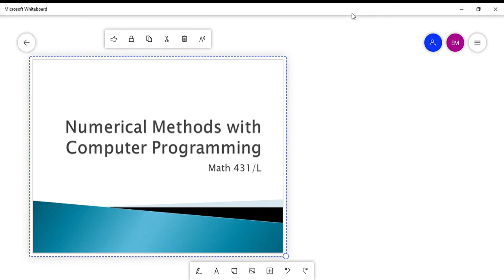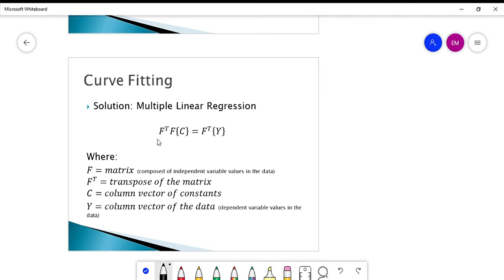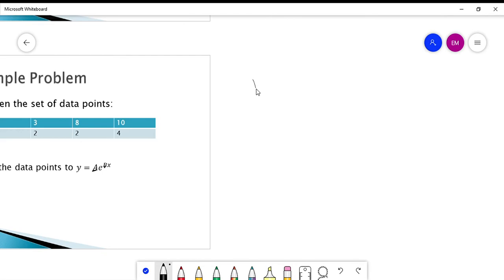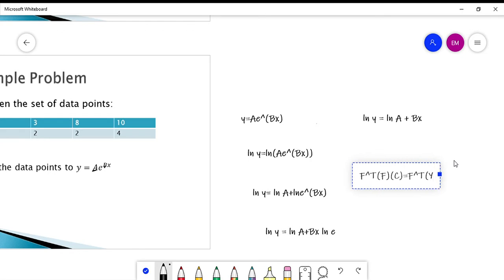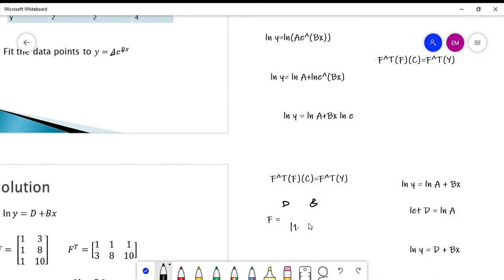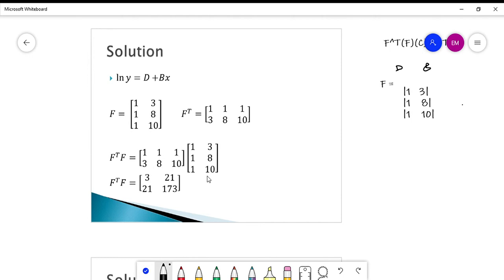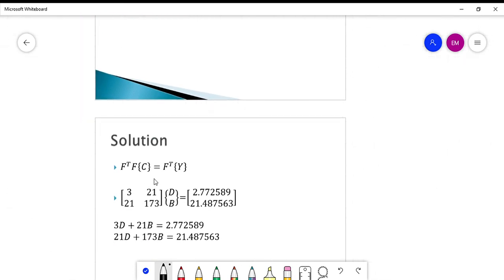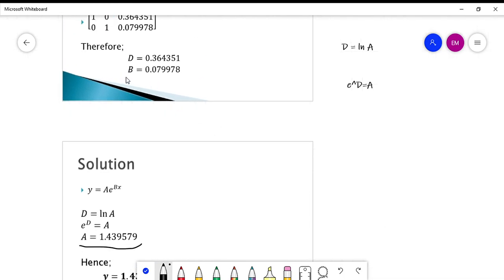Microsoft Whiteboard 2020 06 24 10 08 05